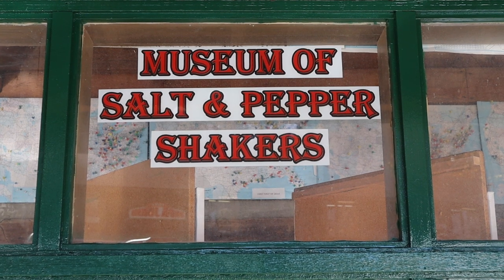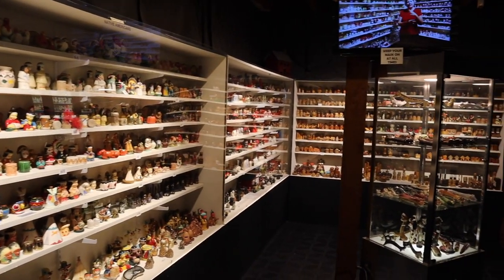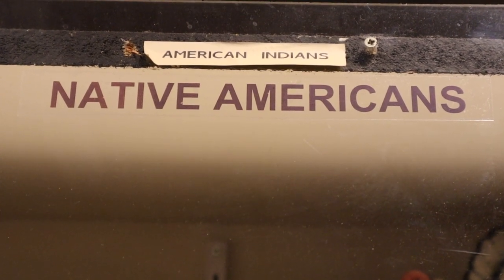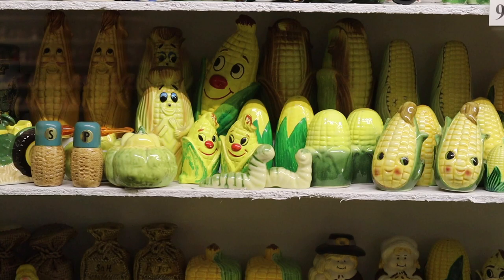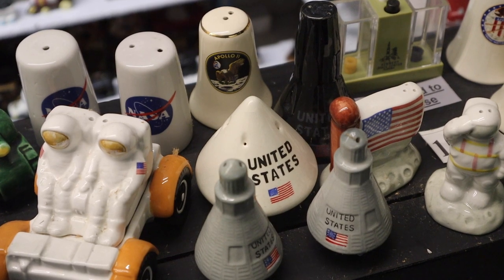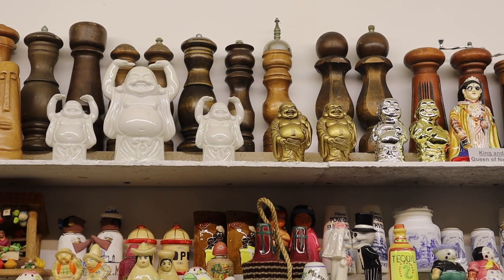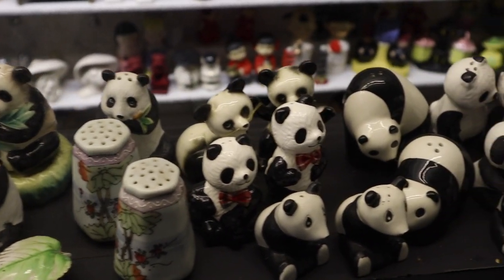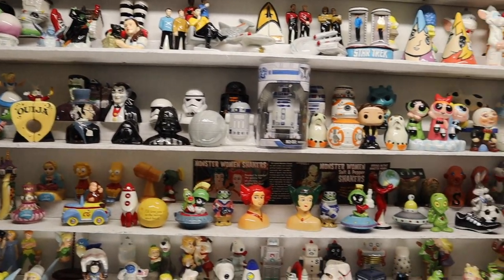World's ONLY Salt & Pepper Shaker Museum Gatlinburg, Tennessee?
Join me and explore "The World's only Salt and Pepper Shaker Museum" (according to their website)! It is located in Gatlinburg, Tennessee at the Gateway to the Great Smoky Mountain National Park! I later learned that according to Wikipedia, there is also a sister museum in El Castell de Guadalest, Alicante, Spain, which displays another 20,000 pairs.

This delightful, quirky place reminded me of the Tardis because it appears small on the outside, but the inside houses an immense and unique display of every kind of salt and pepper shaker imaginable! The collection features over over 20,000 sets of Salt and Pepper Shakers from around the world, and a huge Pepper Mill collection - and counting!

The private collection began about 35 years ago and is the passion Andrea Ludden, husband Rolf, their sone Alex and daughter Andrea.  The museum's $3.00 adult admission per goes towards any salt and pepper shaker purchase in their gift shop The museum is also a dog-friendly establishment!

If you'd like to help fund my adventures:

or